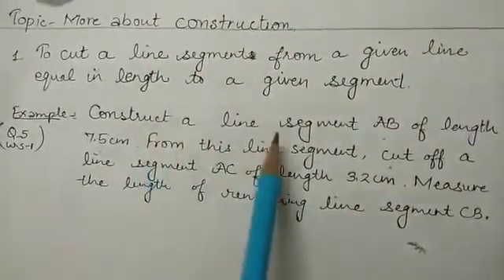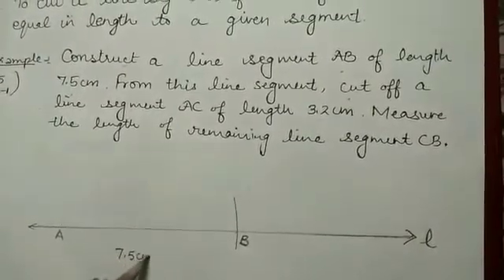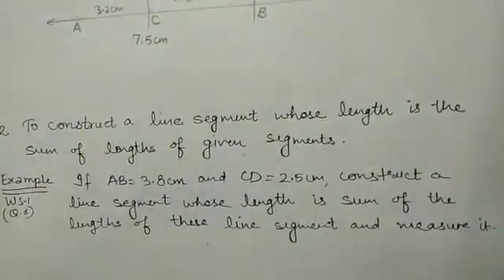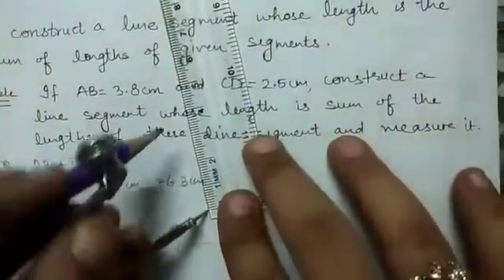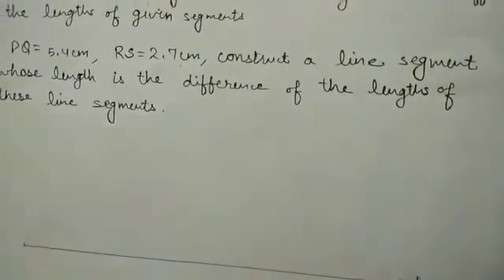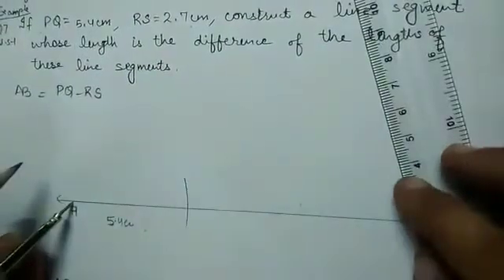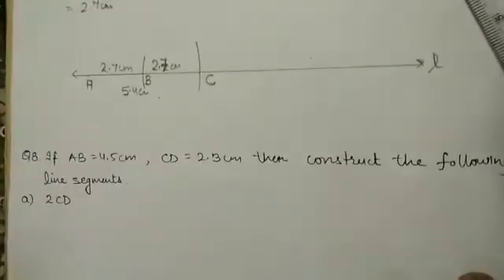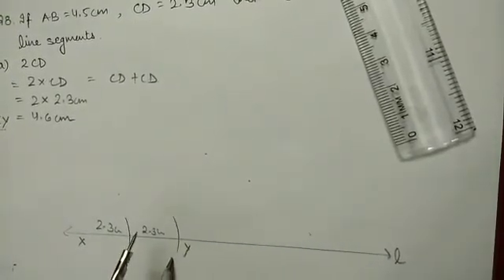Class 6 Maths Chapter 9 Part 3